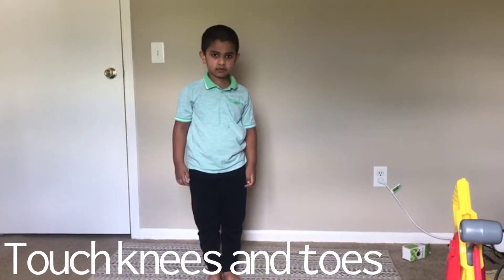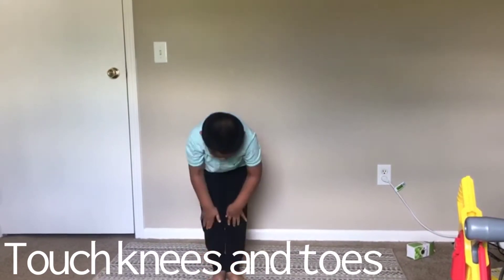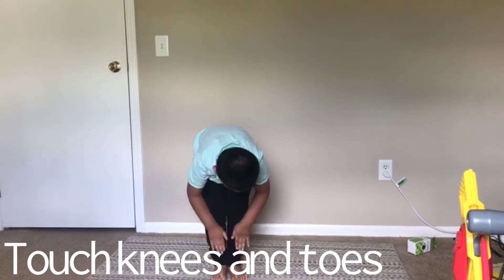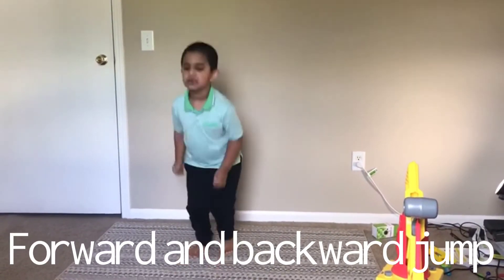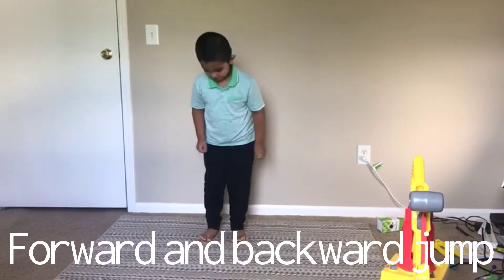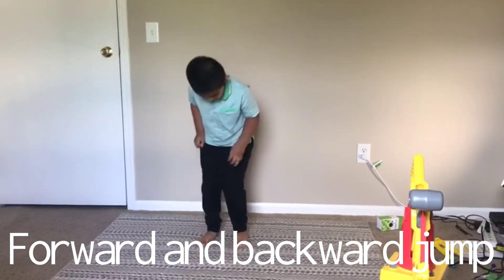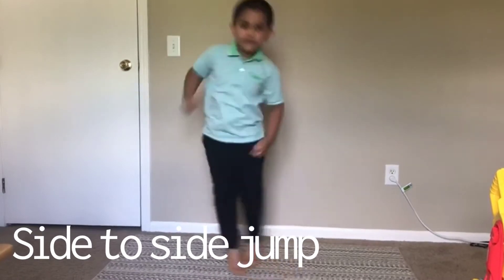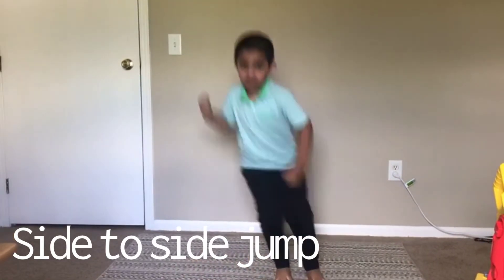Kids Exercise - Kids Workout At Home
This short and easy workout is suitable for kids who need to exercise  at home or in the gym.

Exercise should be a part of every kid's life early on, to ensure that their bodies develop correctly, uniformly and healthy.
It's all about getting active and exercising everyday at home! Simple, quick moves for kids to help them build their muscles, strengthen their bones, improve flexibility and even burn calories!